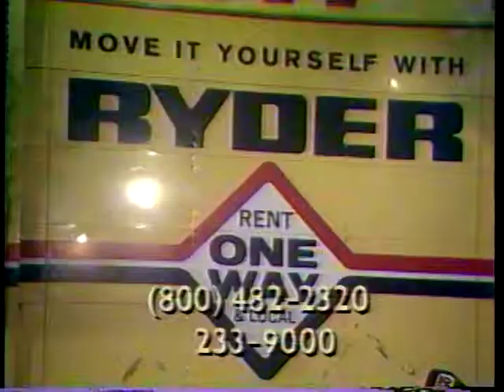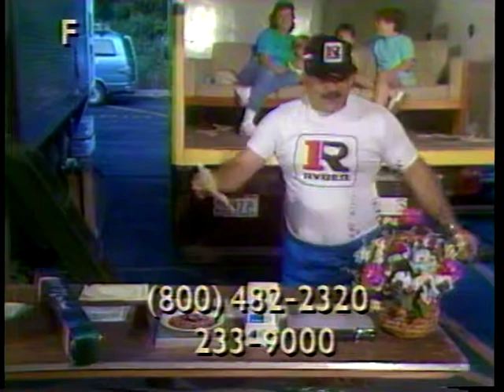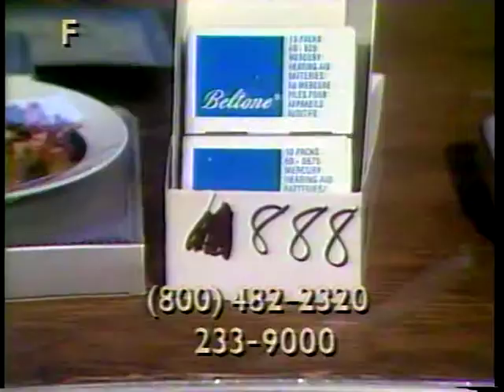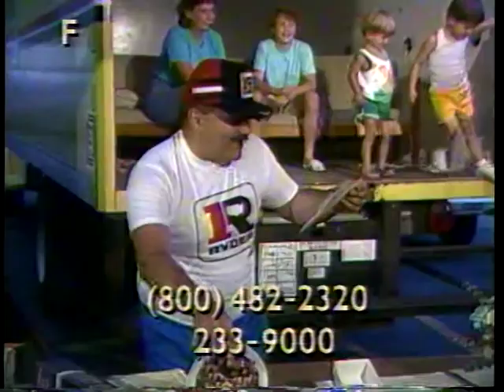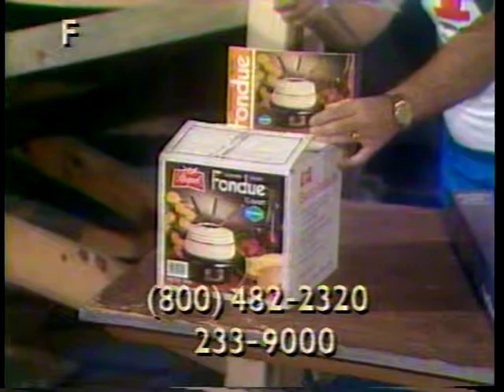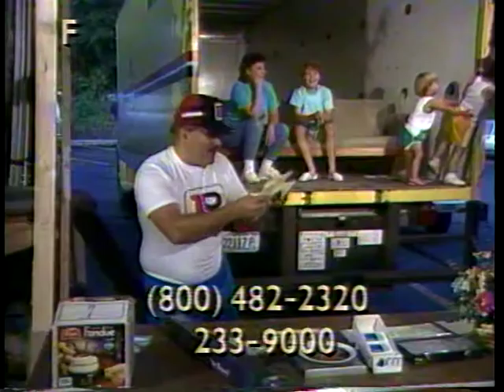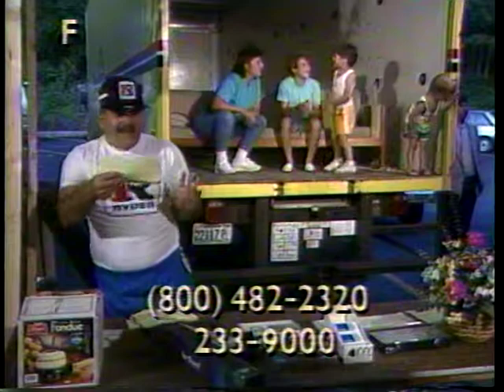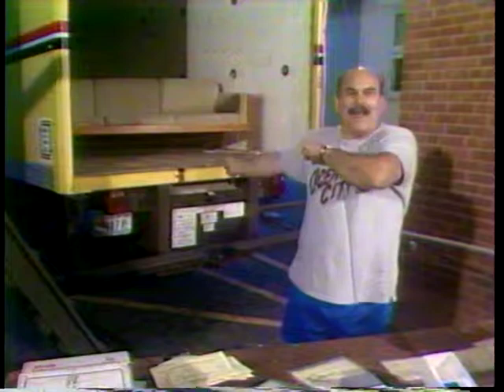Freddie's Truck Stop 1 - 1988 Great TV Auction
In the final year of the auction, poor Fred is forced out of the studio by the evil Mike G. and has his recap segment virtually eliminated. In desperation, he sells the wife and kids.